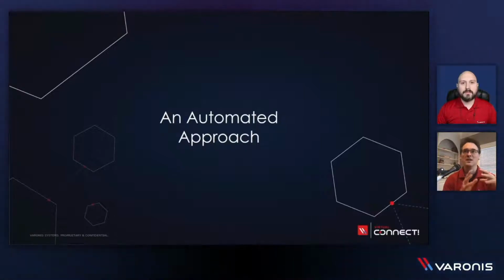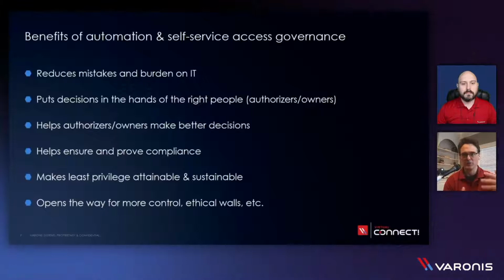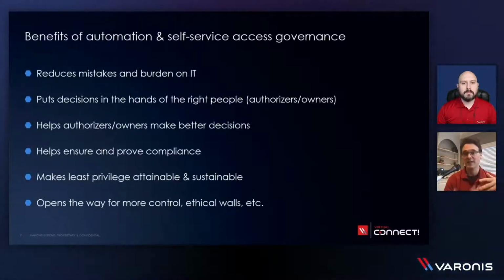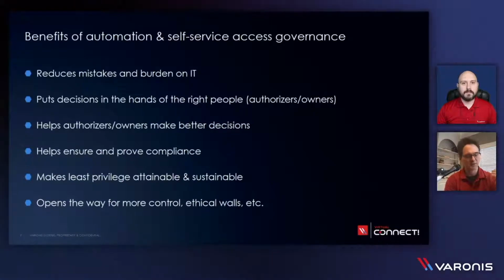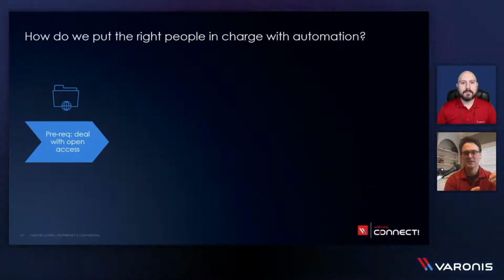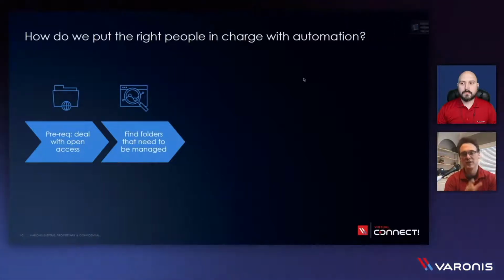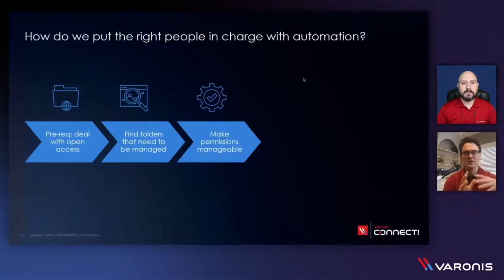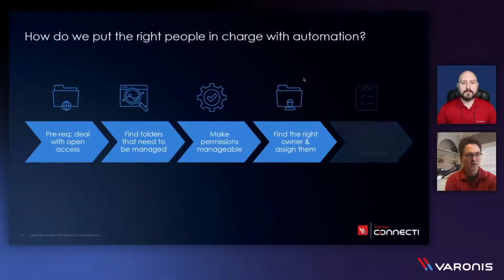ReConnect - Empowering Data Owners to Keep Risk Low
How do you get the right people access to the data they need faster, and still free up IT to focus on other mission-critical work?  Kilian and David walk through the TL;DR version of our Empower Data Owners Connect event.  They cover the high-level key points, and answer the best questions during the event.

Want to get in on all the fun and excitement?  Check out the full version of the “Rethinking Access Control: Empower Data Owners to Keep Risk Low” webinar

Varonis customers also get access to great educational content to help support them on their journey

And if you'd like to reach out to the Varonis Incident Response Team, go